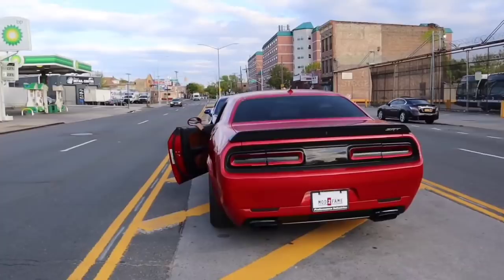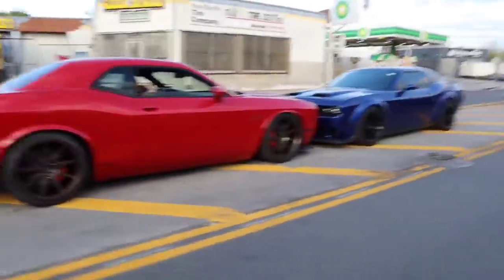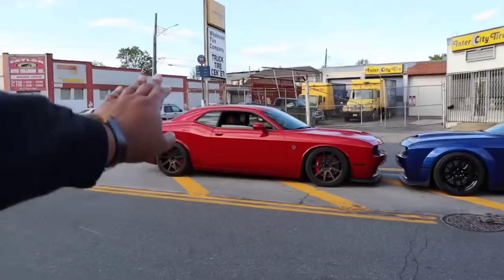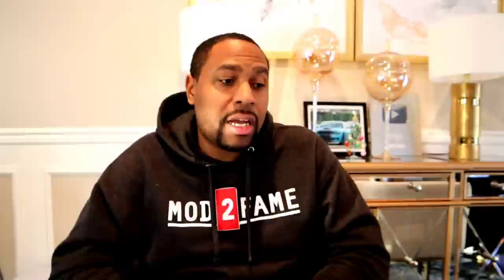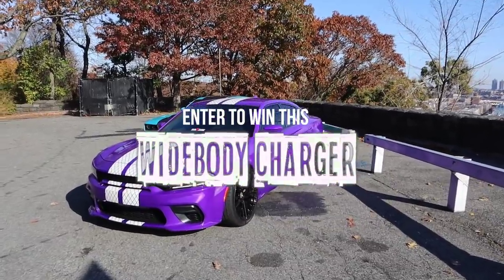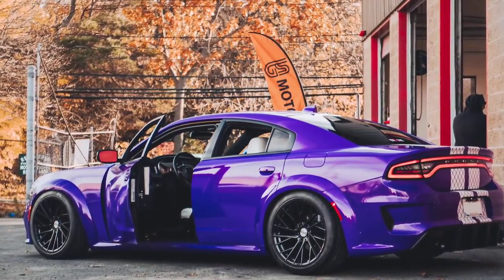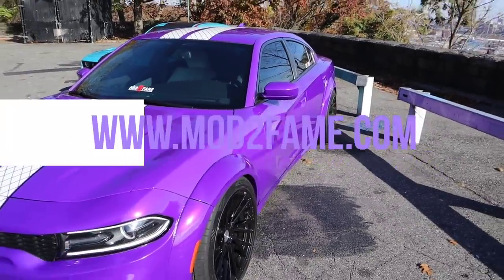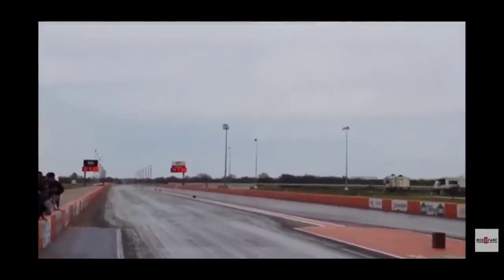Should I Buy A Regular Hellcat OR Hellcat Redeye ???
🌟🌟 Enter To Win Big Purp Widebody Charger 🌟🌟

96 Linwood Plaza
Suite 296

Camera Gear :
1. DJI Mavic Pro
2. DJI New OSMO Mobile Handheld Stabilized Gimbal With OSMO Base Bundle
3. GoPro HERO4 BLACK
4. Samsung - Galaxy Note8 4G LTE with 64GB Memory Cell Phone (Unlocked) - Deepsea Blue (Certified Refurbished)
5. Samsung Galaxy Note5 N920V 32GB (Verizon Unlocked) - Blue / Black Sapphire (Certified Refurbished)
6. GoPro HERO6 Black
7. DJI Mavic Air Drone Quadcopter (Onyx Black) EVERYTHING YOU NEED Starters Bundle
8. Samsung Galaxy S8 Unlocked 64GB - US Version (Midnight Black) - US Warranty
9. GoPro Smart Remote (GoPro Official Accessory)
10. GoPro Headstrap Mount + Quick Clip (GoPro Official Mount)
11. DJI Osmo Handheld Fully Stabilized 4K 12MP Camera
12. SanDisk 200 GB Ultra Plus Micro SDXC UHS-I Card with Adapter SDSQUSC-200G-AWCIA
13. Lowepro ViewPoint BP250 - A Multi-Purpose Backpack for DJI Mavic Pro/Mavic Pro Platinum
14. DJI Mavic Accessories Advanced Mavic - Battery Charging Hub (Advanced), Black (CP.PT.000564)
15. DJI Osmo Car Mount
16. Nikon D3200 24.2 MP
17. Zhiyun Crane 2

Editing Gear:
1. Apple iMac MC309LL/A 21.5-Inch Desktop (Certified Refurbished)
2. Adobe Premiere Pro CC | 1 Year Subscription (Download)

1. Brakes: Power Stop (Z23-1405) Z23 Evolution Sport Brake Pads, Front
2. Brakes: Power Stop (Z23-1053) Z23 Evolution Sport Brake Pads, Rear
3. Suspension: Eibach Springs E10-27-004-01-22 Lowering Spring (for 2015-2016 Dodge Charger SRT Hellcat)
4. Cold Air Intake: K&N 33-2460 High Performance Replacement Air Filter
5. Wheels : Verde VVF-002 20x10 & 20x11 Custom Finish Mod2Fame Bronze
6. Wide Body : Lil Devil Flares (disc. code mod2fame)
8. Tinted Lights : Luxe Auto Concepts
9. Tuner : DiabloSport Trinity with PCM Swap

Corvette C5 Mods:
1. Chevrolet Corvette C5 VaraRam VR-B2 Ram Air Kit

Durango R/T Mods:
1. K&N 77-1563KP Performance Intake Kit

Porsche Panamera Turbo Mods:
1. Pedal Commander throttle response controller PC09 for VAG Group (Audi, Porsche, Volkswagen)